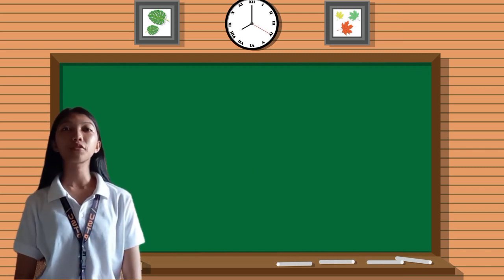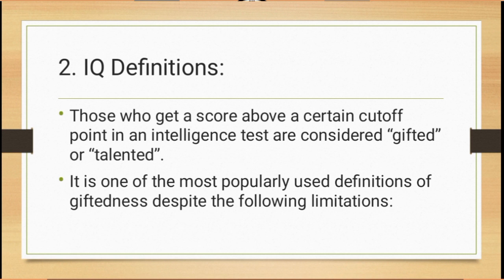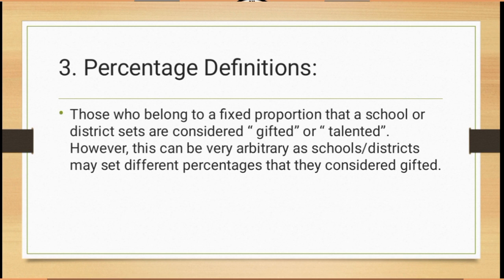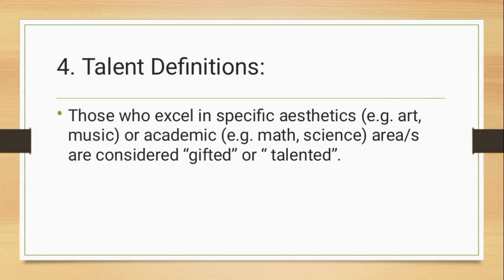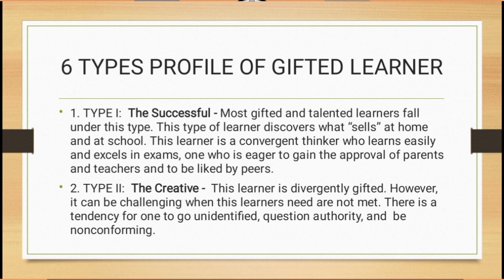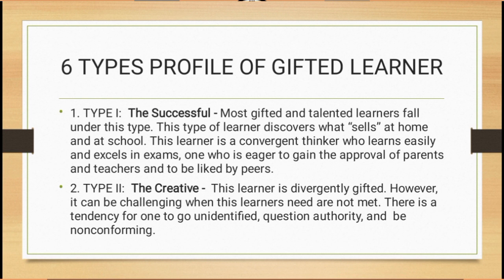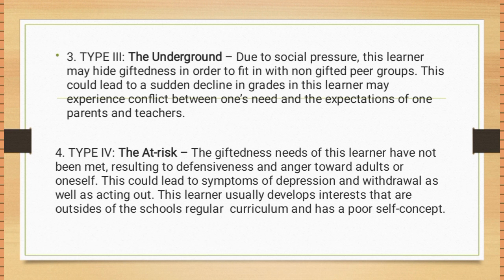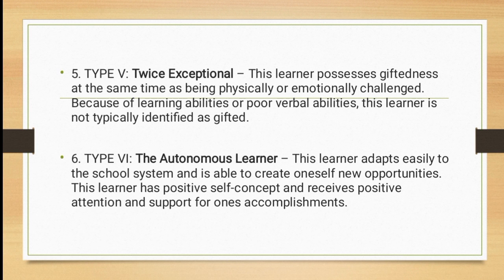Chapter 3: Types, Characteristics and Identification of Gifted and Talented Learners